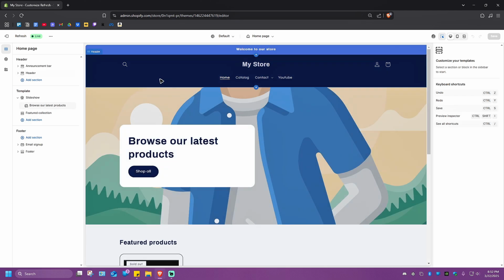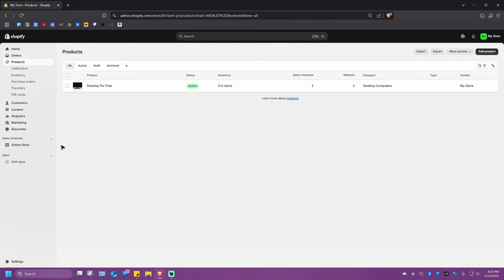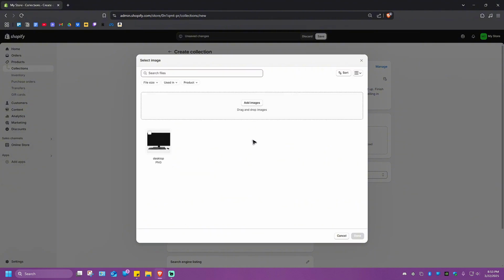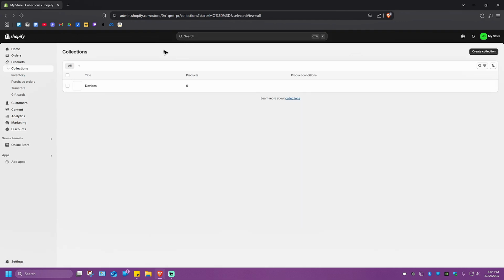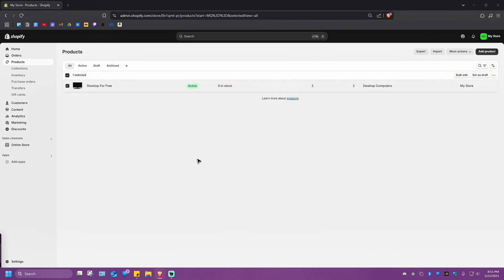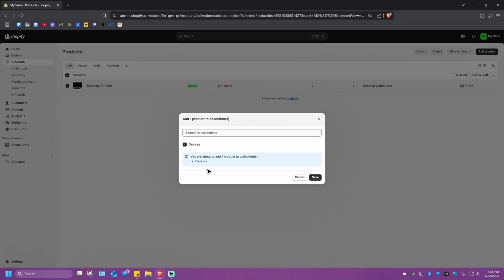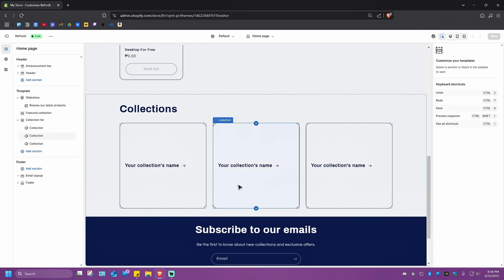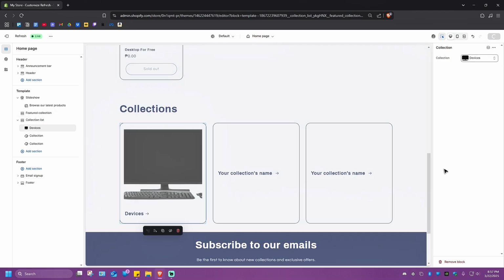How To Set Up Collections On Shopify (Step By Step)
In this video, learn how to set up collections on Shopify to organize your products effectively. We'll cover the step-by-step process of creating collections.

Whether you're a beginner or looking to enhance your Shopify store's organization, this tutorial will guide you through everything you need to know about setting up collections.